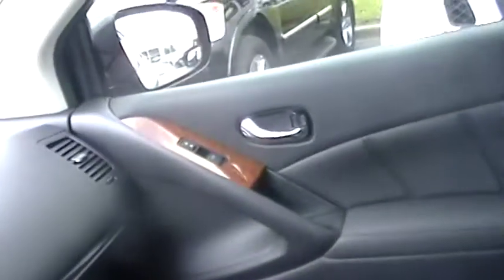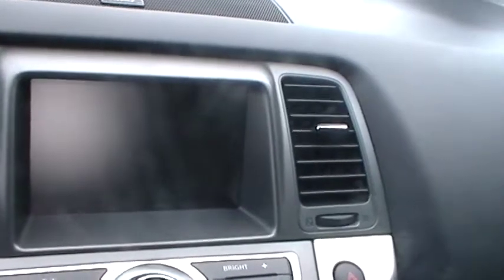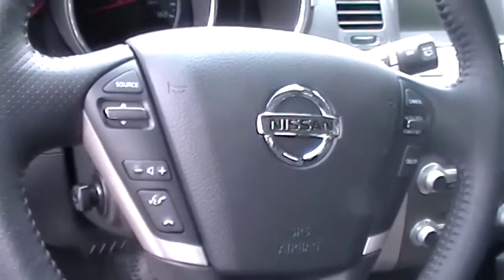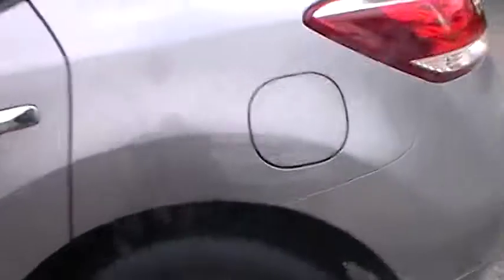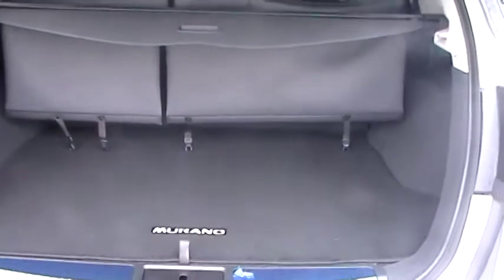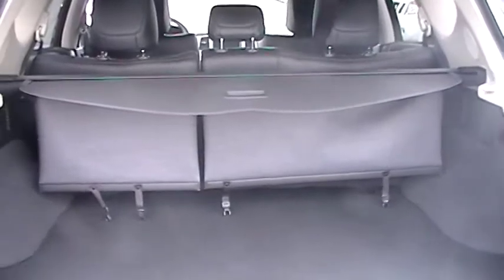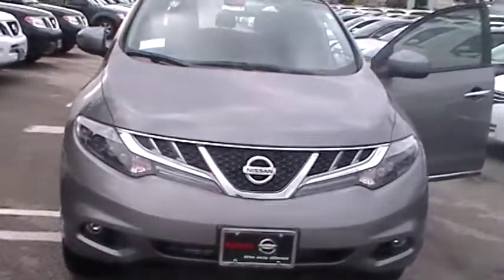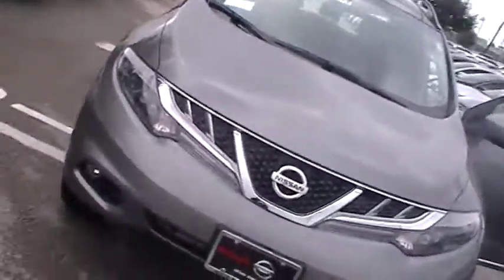Jeff to Leon